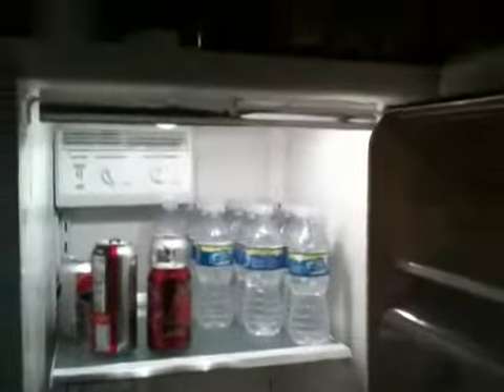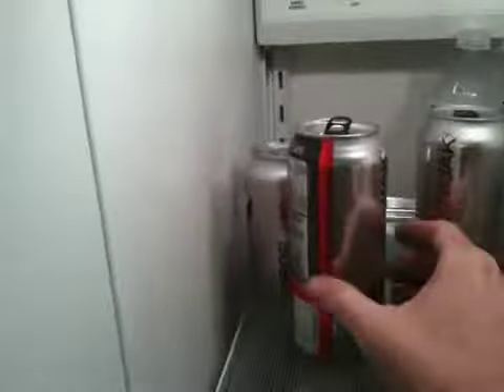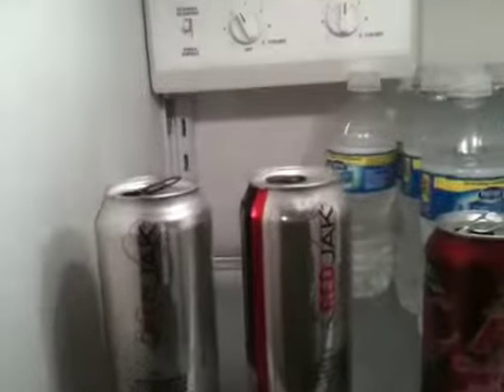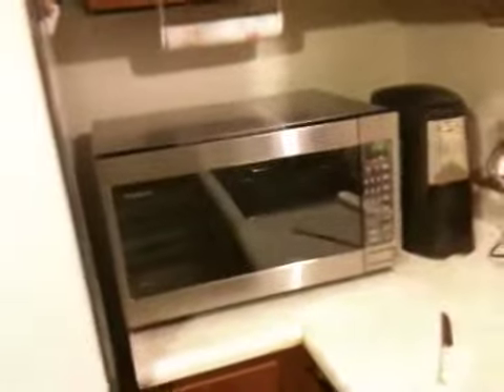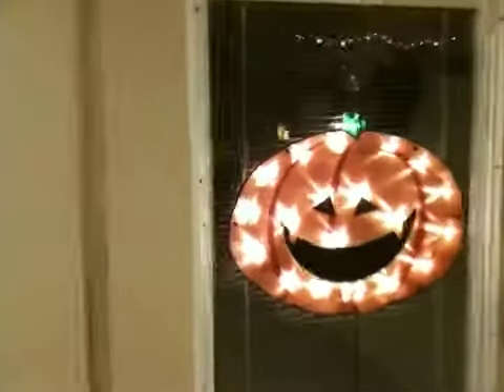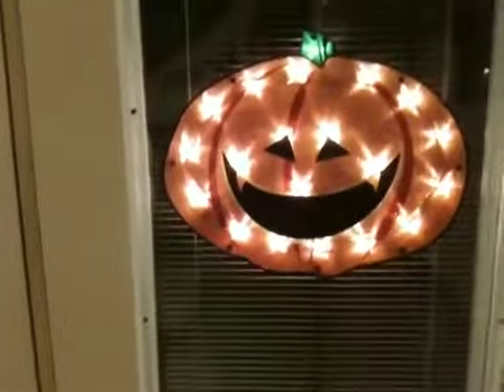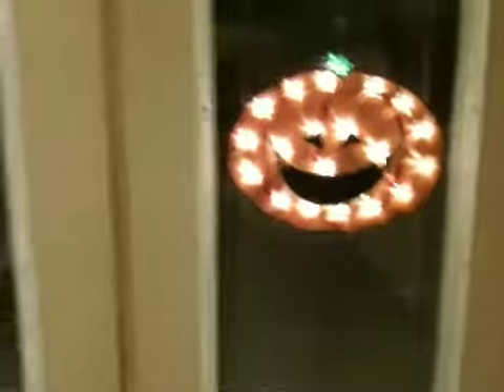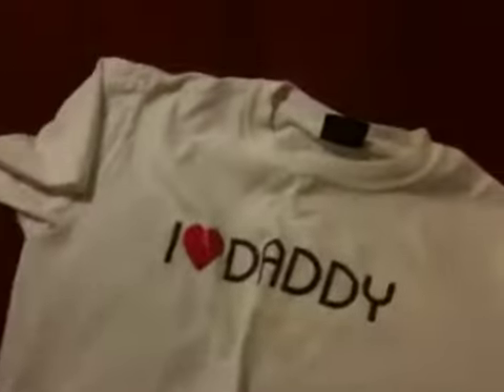Tour of my new apartment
I just moved into my new apartment and wanted to show you around.